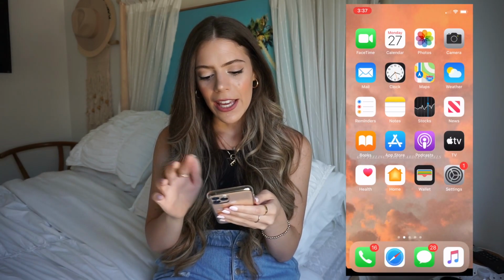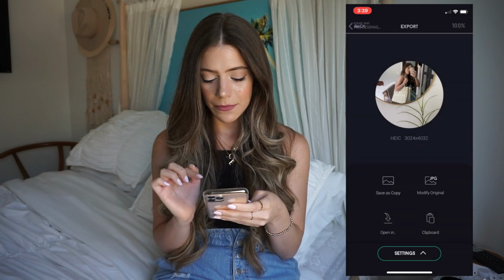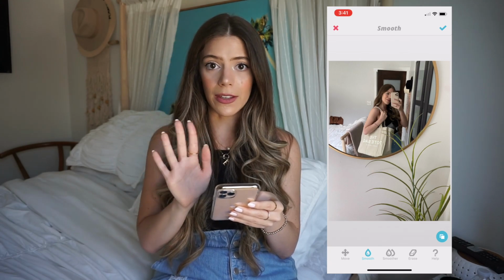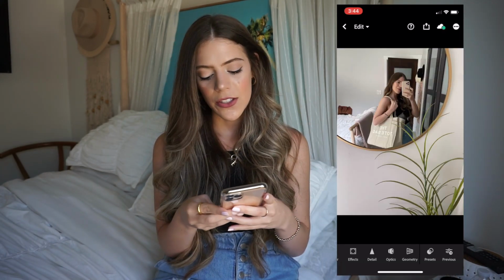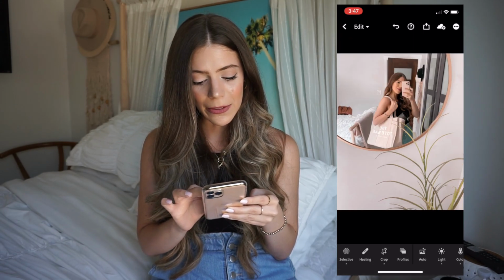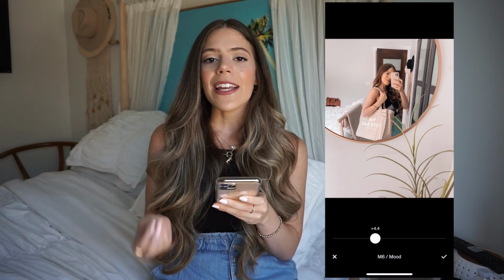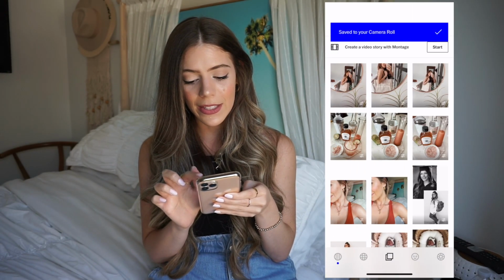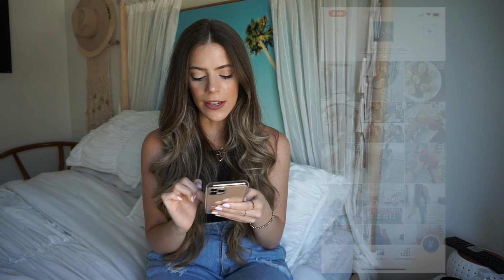HOW I EDIT MY INSTAGRAM PHOTOS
Simple tips + tricks on how I edit my instagram photos! The apps use and how I use them.

APPS I USE:
Retouch
Facetune
VSCO
Lightroom

OUTFIT DETAILS:
“E” necklace//
Tote bag//
Paperbag jeans//

Xo,
Elizabeth